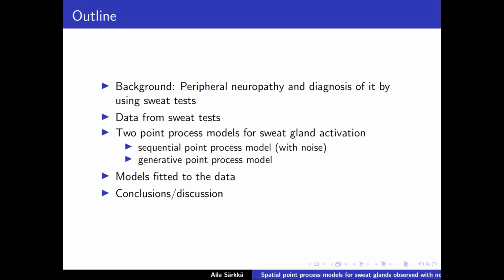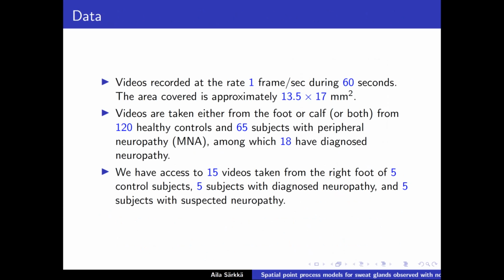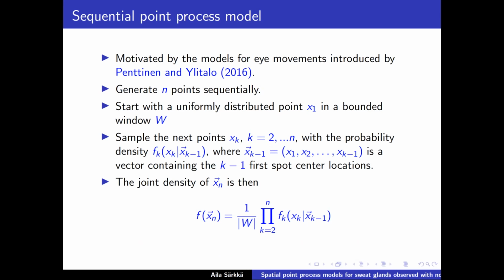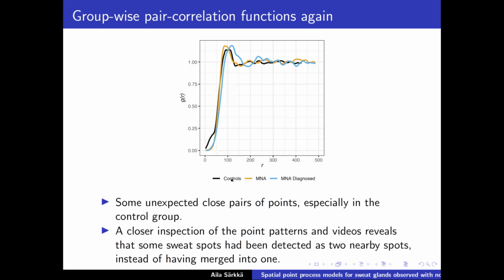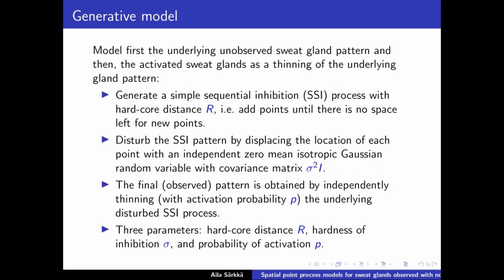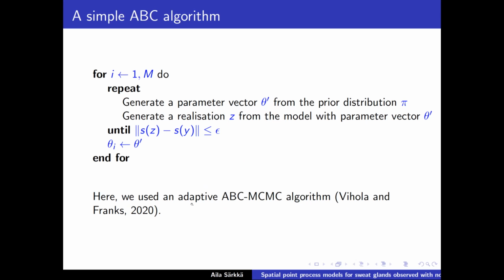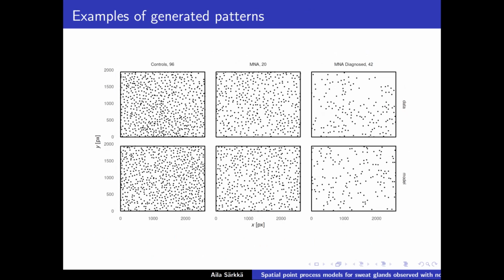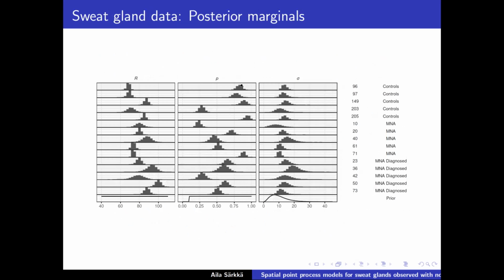Aila Särkkä: Spatial point process models for sweat glands observed with noise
This talk was given at the workshop "Mathematical modelling in the machine learning era" which was held on the 12th December 2020.

In recent years machine learning and artificial intelligence have been on the rise and progress has been made on problems that previously have been tackled with more traditional mathematical and statistical modelling. Examples of this includes image segmentation, automatic control and medical diagnostics. During this workshop we will discuss the pros and cons of machine learning versus mathematical/statistical models. We will also look at how problem-specific features might affect the choice of method and lastly discuss how the two approaches can be combined within a united modelling framework.

The workshop is funded by the SSF-grant ”Hierarchical mixed effects modelling”